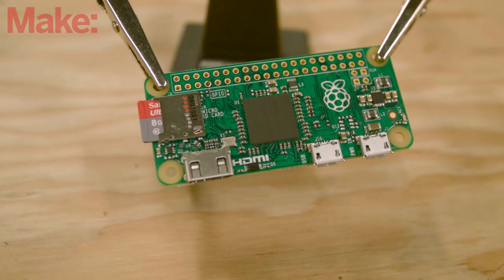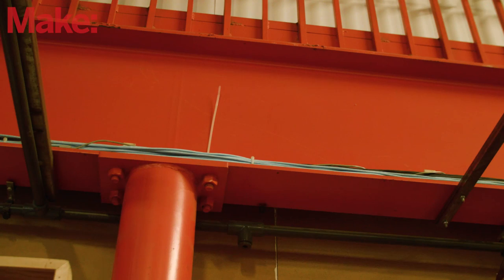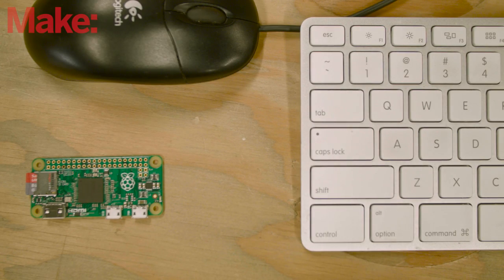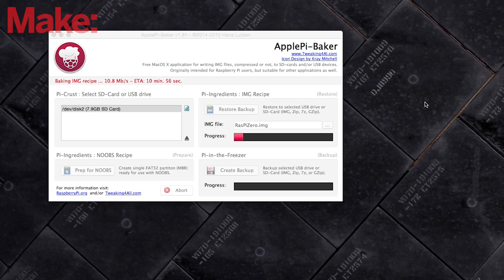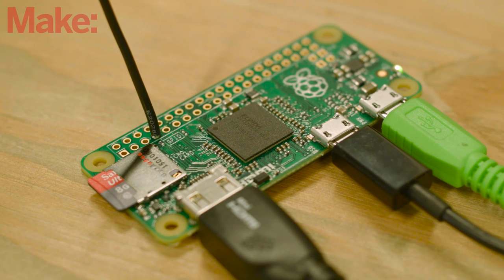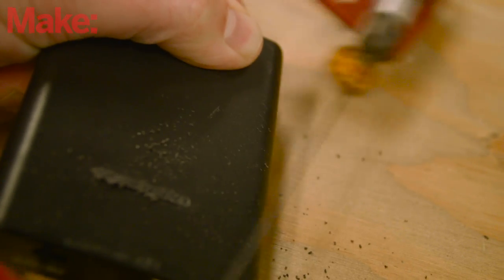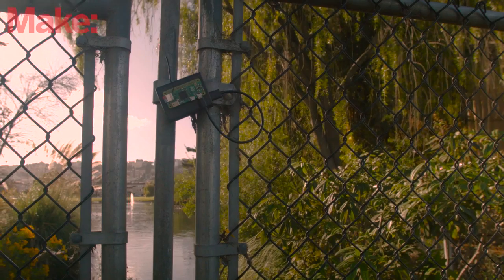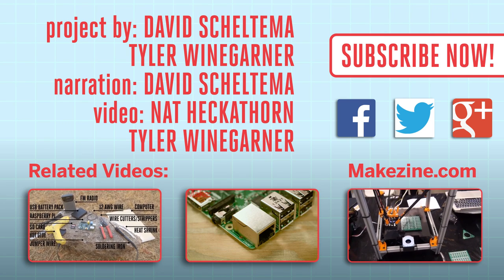Weekend Project: Pirate Radio Throwie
With the announcement of the Raspberry Pi Zero, we decided to revisit one of our favorite projects, the PiRate Radio. And with the smaller size, we turn it into a Pirate Radio Throwie.